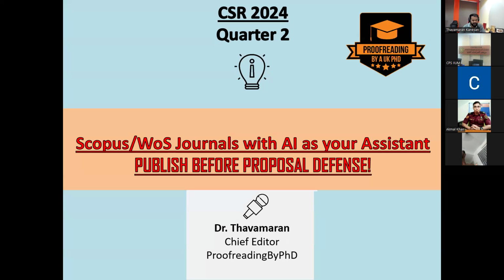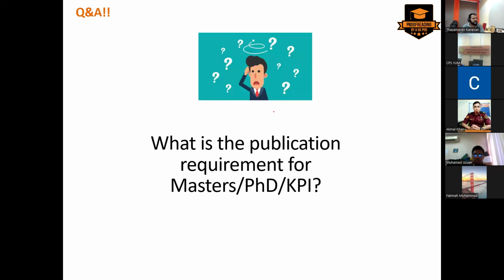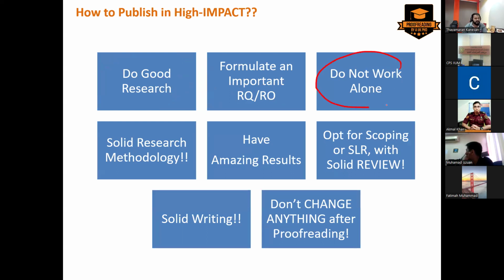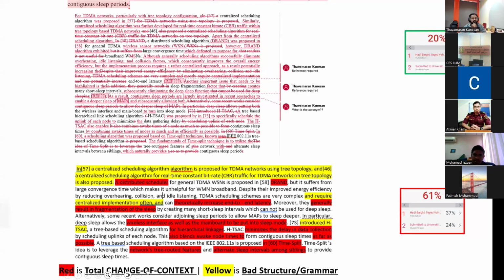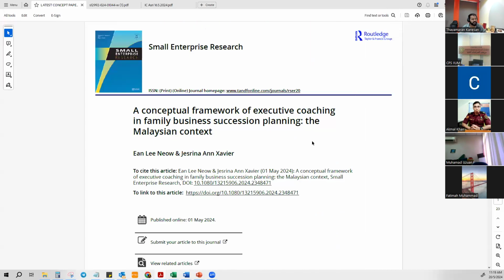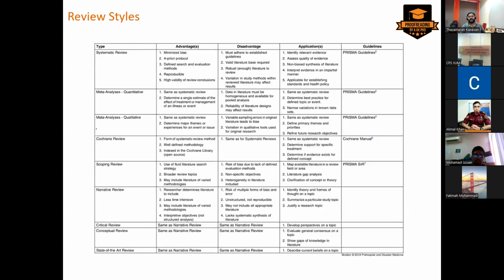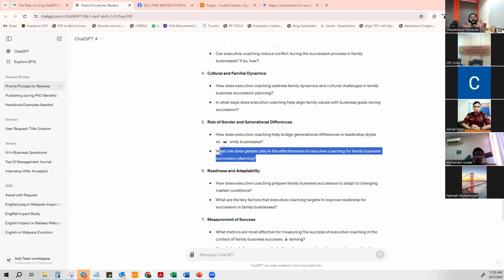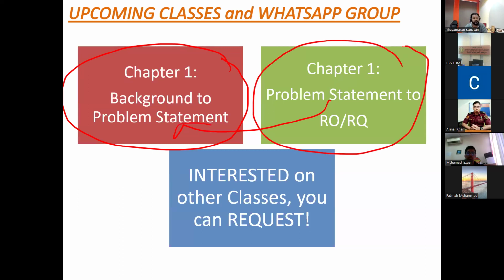WEBINAR: SCOPUS/WOS JOURNALS WITH AI AS YOUR ASSISTANT: PUBLISH BEFORE PROPOSAL DEFENSE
Title : Class 2: Scopus/WoS Journals with AI as your Assistant: Publish before Proposal Defense
Speaker : Dr. Thavamaran Kanesan, Chief Editor & Founder Proofreading By A UK PhD
Date : 20 May 2024
Time : 10.00 a.m. – 12.00 noon
Platform : Zoom